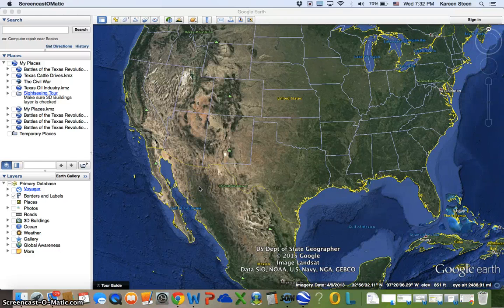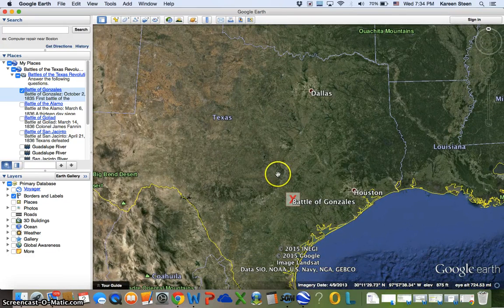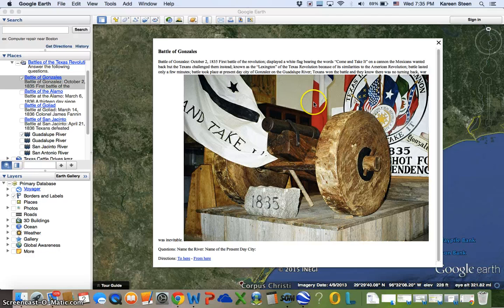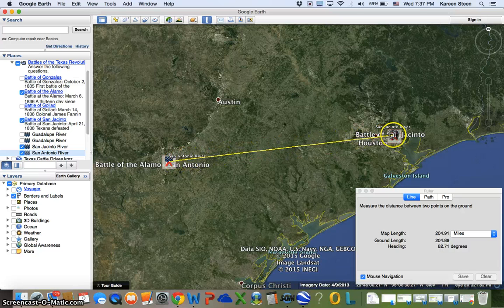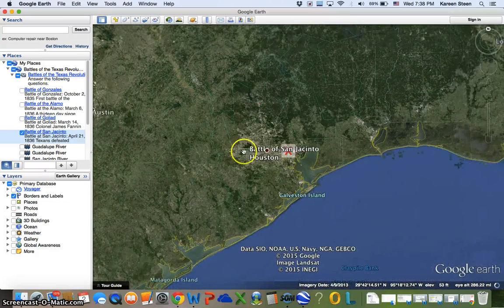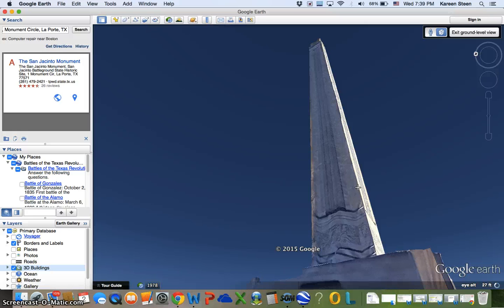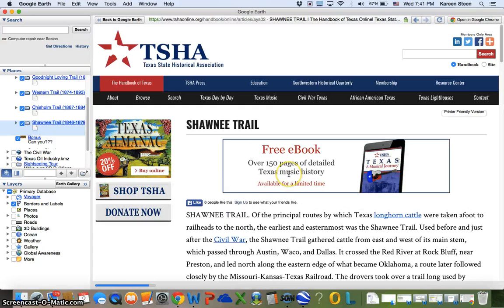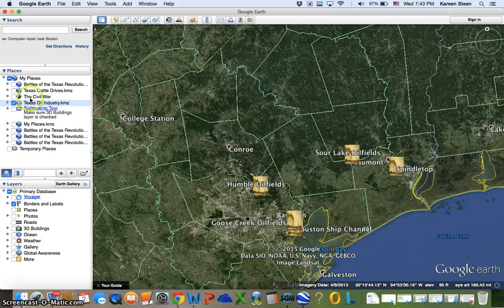GOOGLE EARTH & TEXAS HISTORY